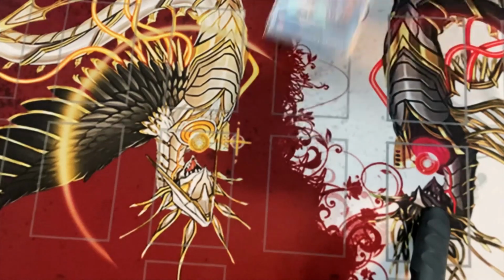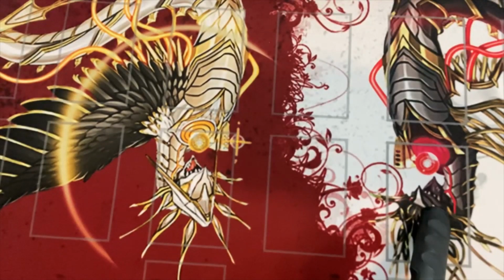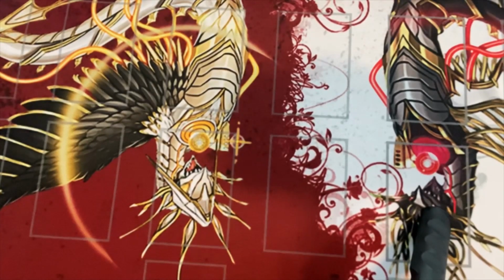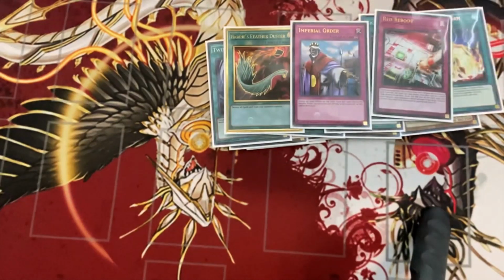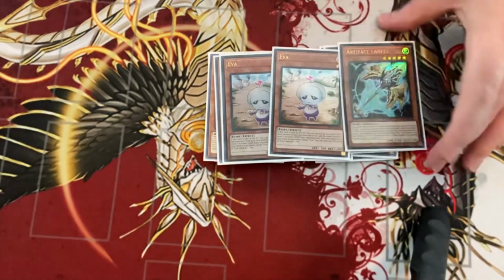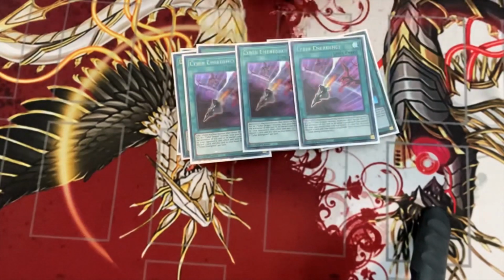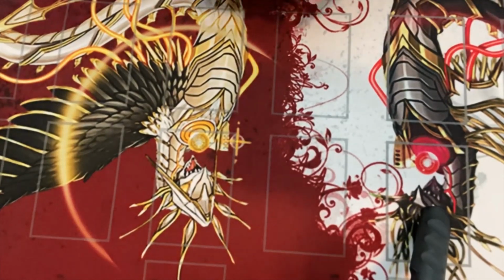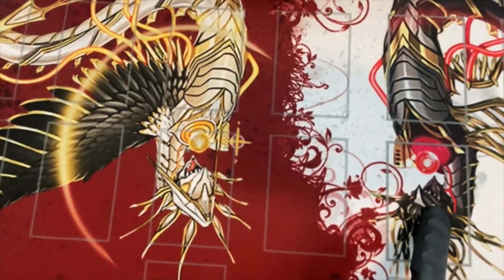June 2021 Dragon Link + Drytron Deck Profile POST-LIOV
With a regional-like tournament coming up in Houston on 6/19/21, I wanted to make an update video on the Dragon Link POST-LIOV and also talk briefly on the base-skeleton deck profile of Drytron.

0:00 - Dragon Link: Main Deck
4:00 - Dragon Link: Extra Deck
4:35 - Dragon Link: Side Deck
6:57 - Drytron: Main Deck
10:56 - Drytron: Extra Deck
12:54 - Drytron: Side Deck